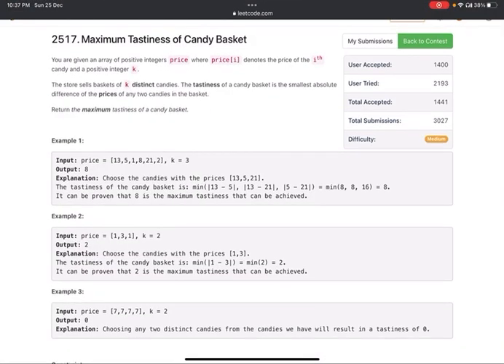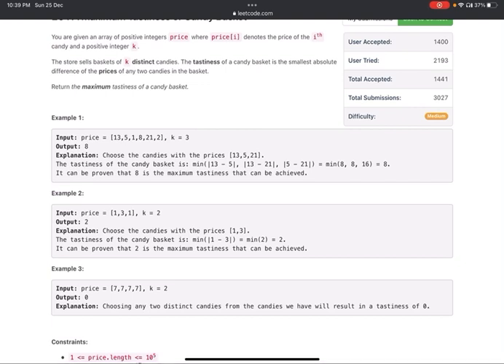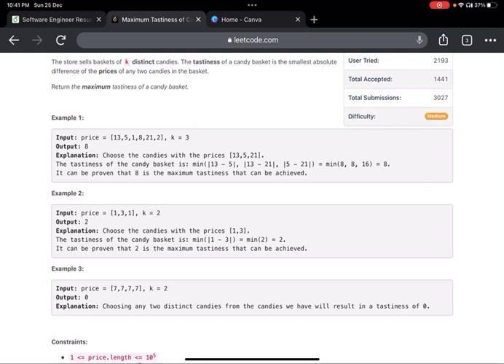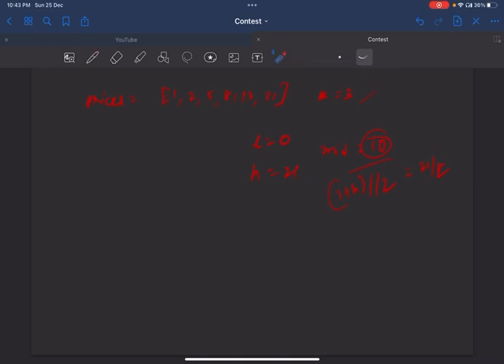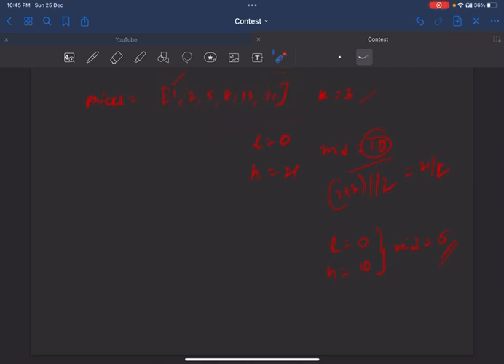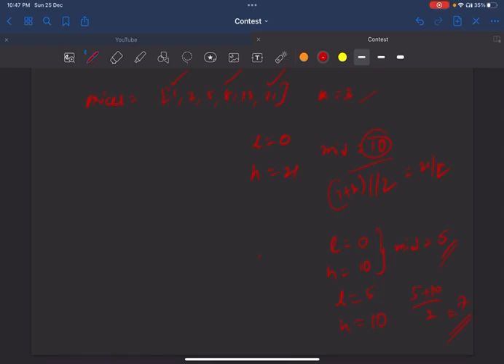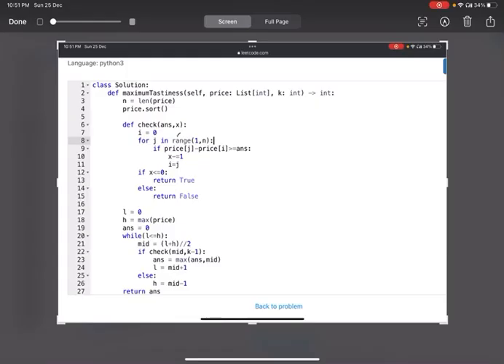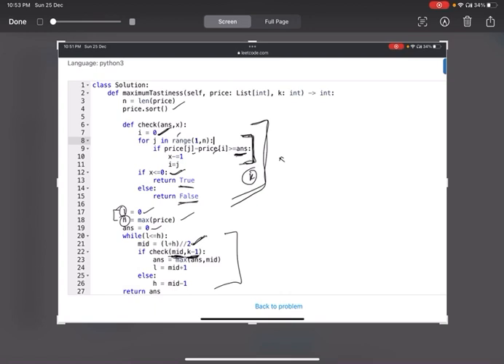LC 2517 Maximum tastiness of Candy Basket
Hi guys in this video we discussed about 3rd question in weekly 325 that is maximum tastiness of a candy basket